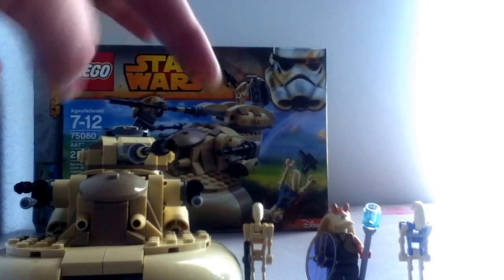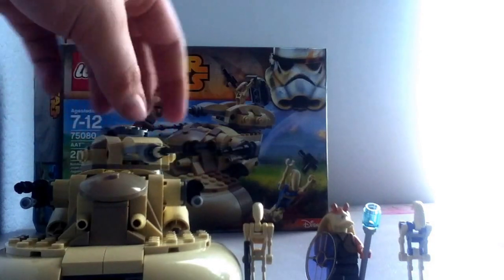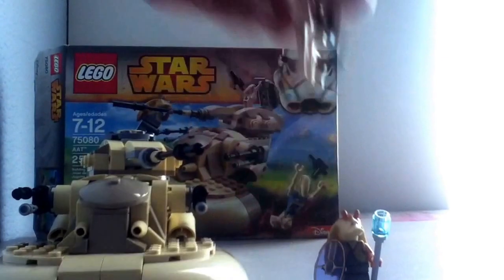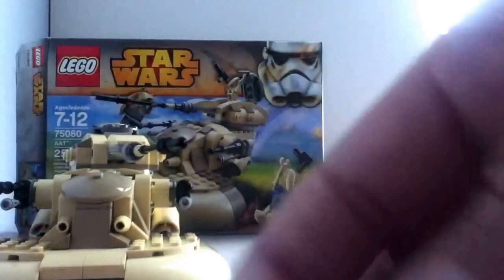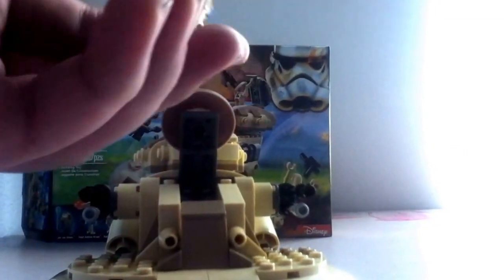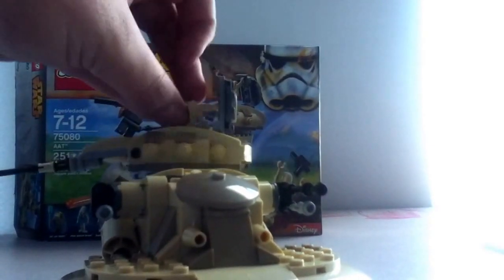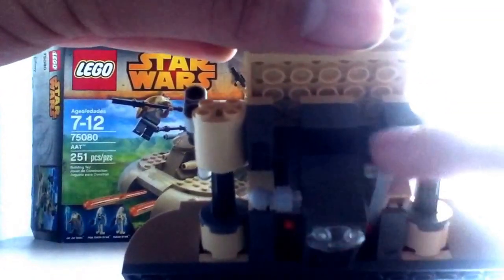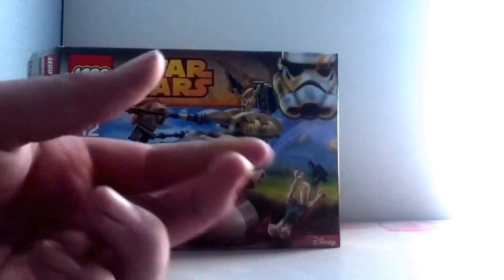Lego Star Wars AAT Review 2015